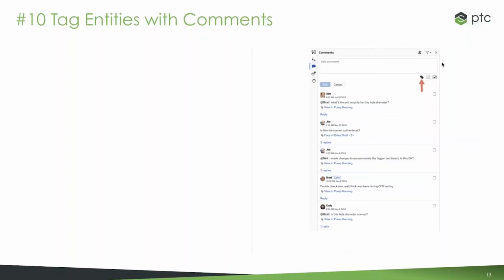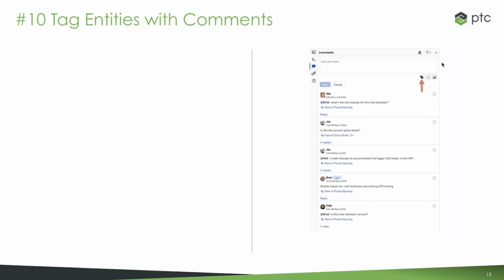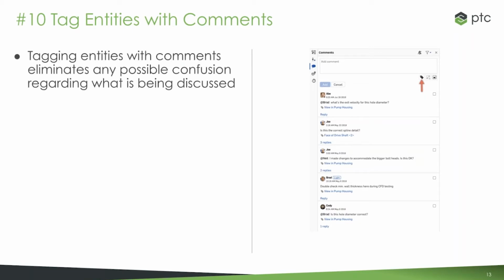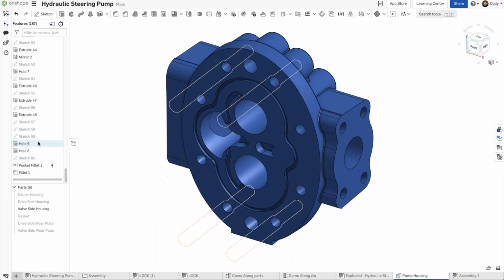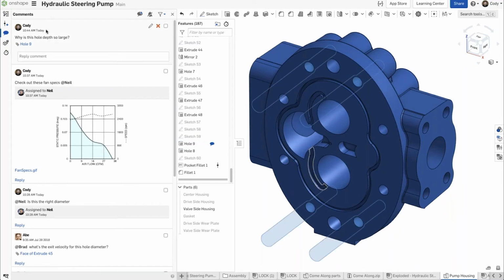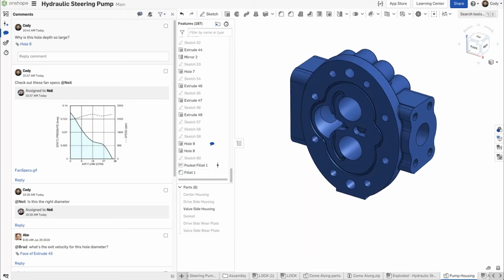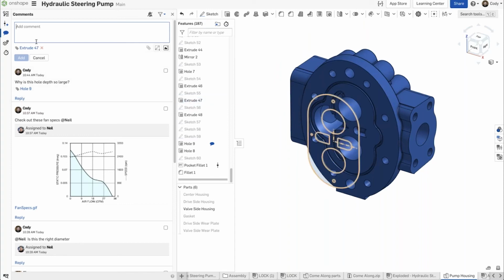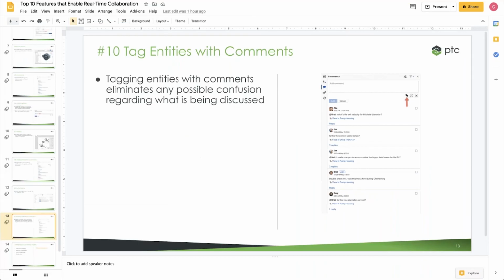#10 Tagging Entities with Comments | Top 10 CAD Features That Enable Real-Time Collaboration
Tagging entities in Onshape is a powerful way to eliminate potential misunderstandings.